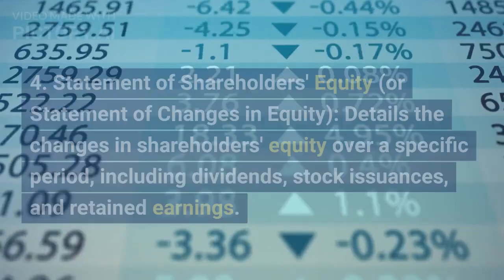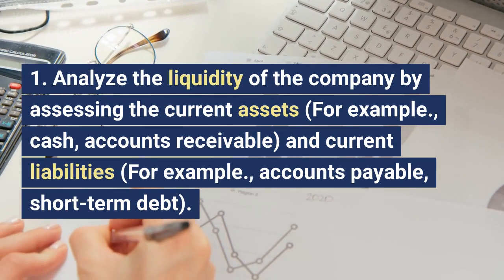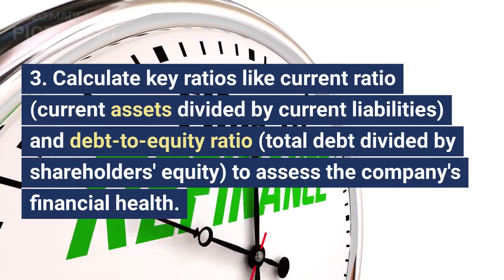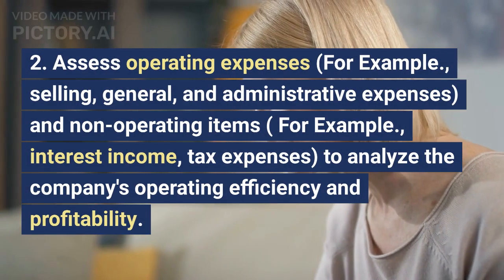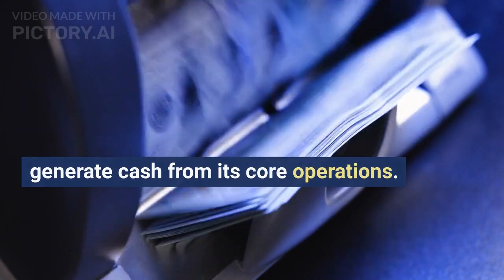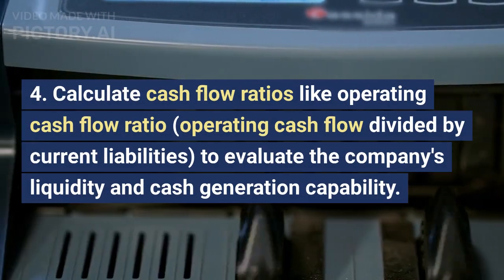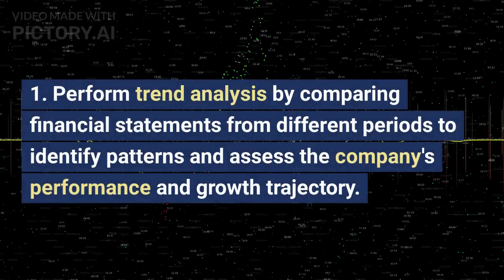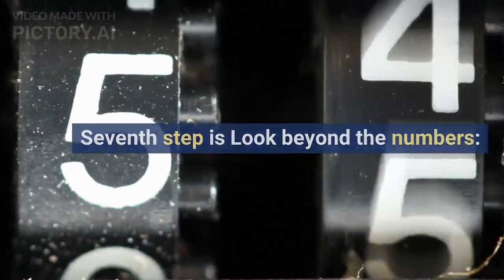How to Analyse the Financial Statements (Account & Finance)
The video covers the step by step analysis of financial statements being accountant, financial analyst should aware of how to analyse the heart of financial statements within 4 minutes.
My Channel will be covering very informative videos help to ignite your knowledge.
- Excel
- Account/Finance
- Various BI Tools
-Analytics
-Interview tips/tricks
-Interview preparation
-Personal Development
-Effective Communication
-Sharing Retail Time experience